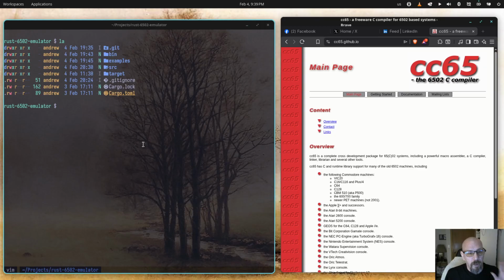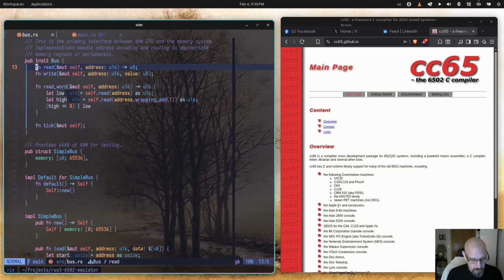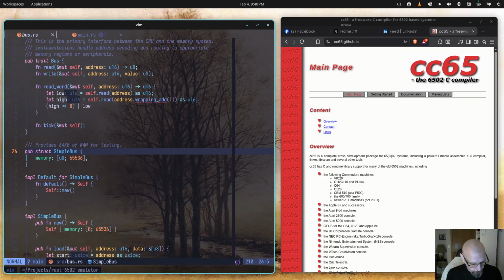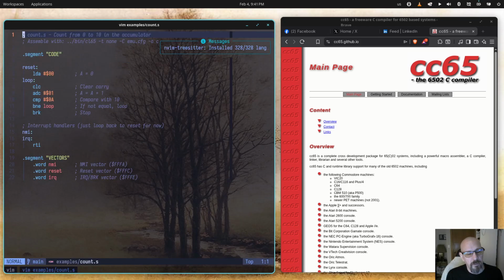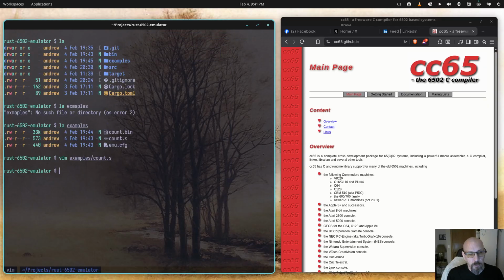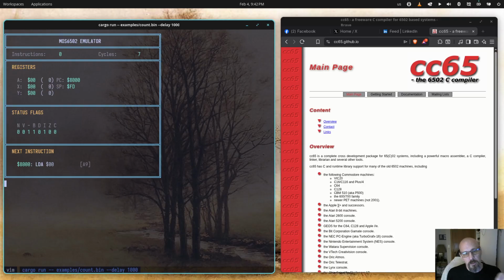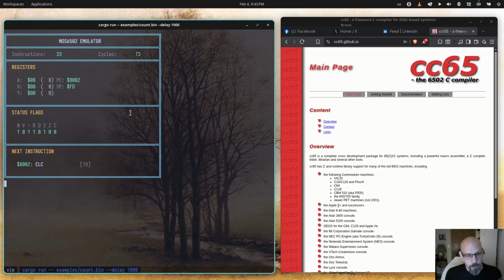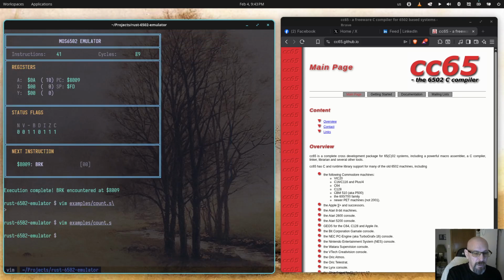MOS6502 in Rust DEMO!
Just a short video showing the 6502 CPU emulator working!